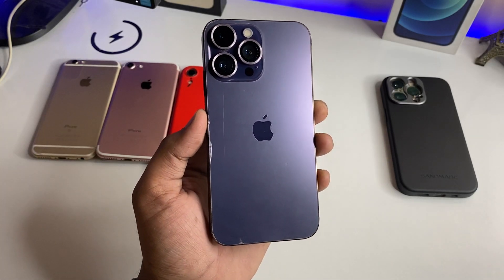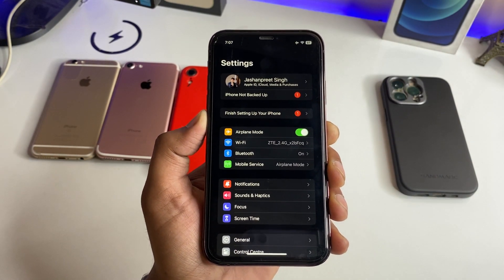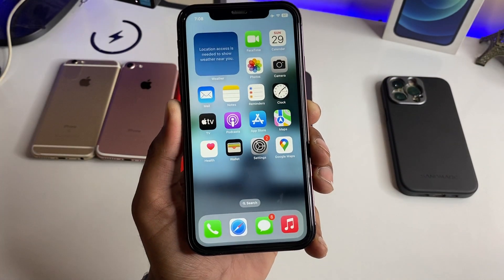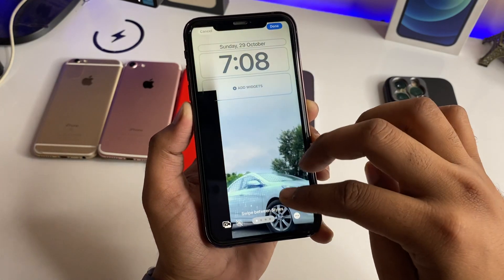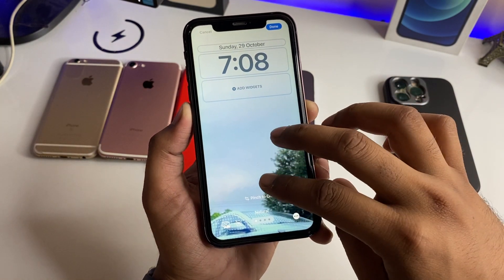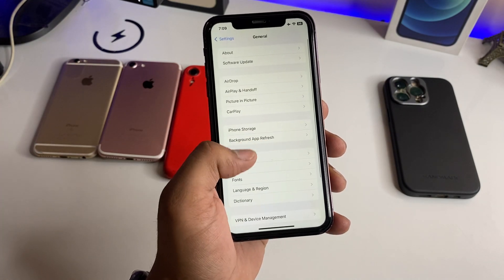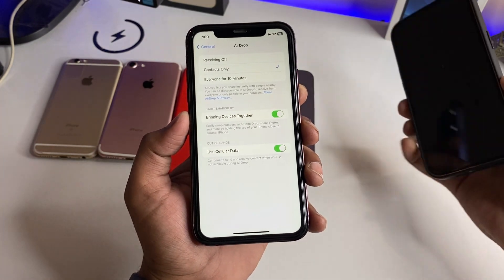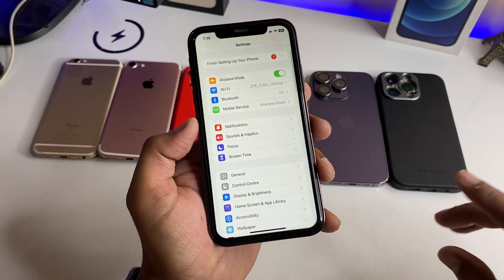iPhone XR on iOS 17.1 - Hidden Features